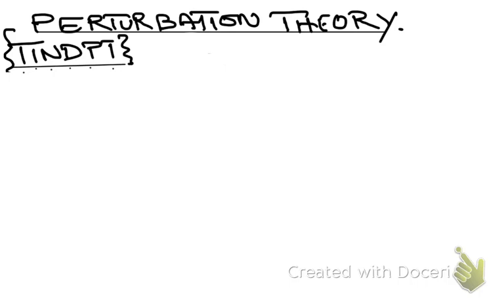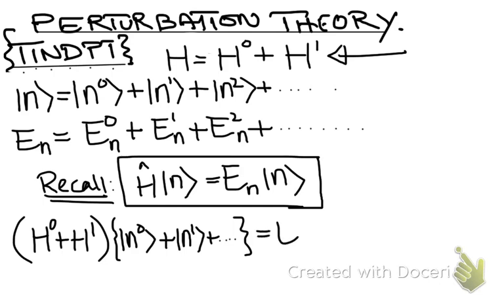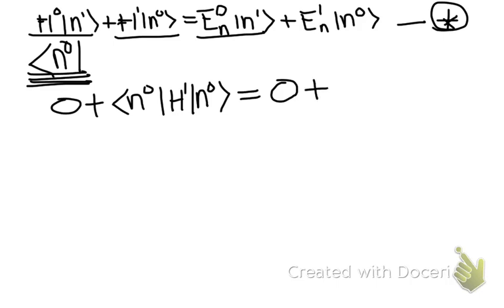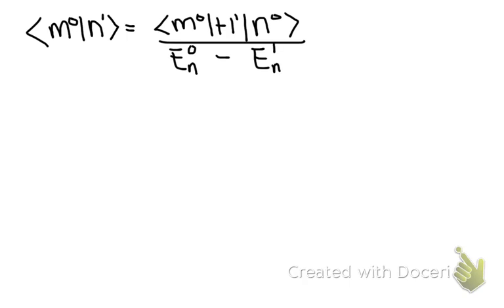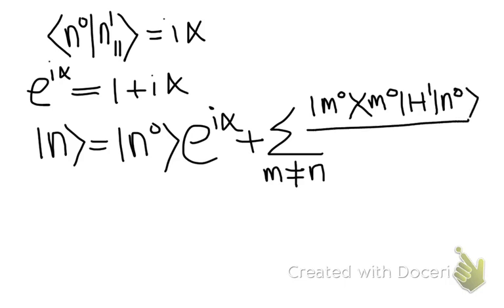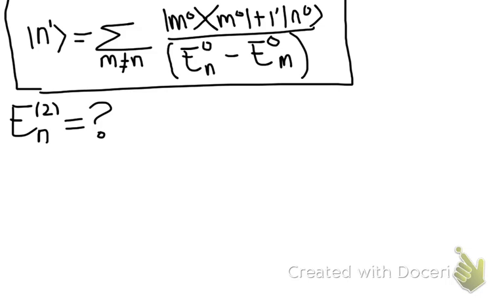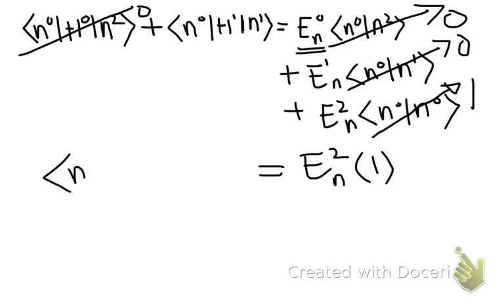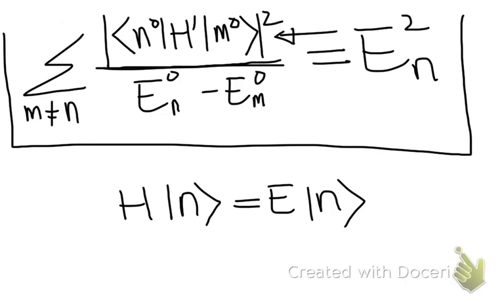Perturbation Theory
In this video I discuss the Time Independent Non Degenerate Perturbation Theory, and derive the corrections to energy eigen values and eigen states.